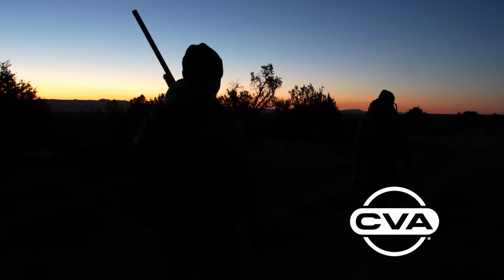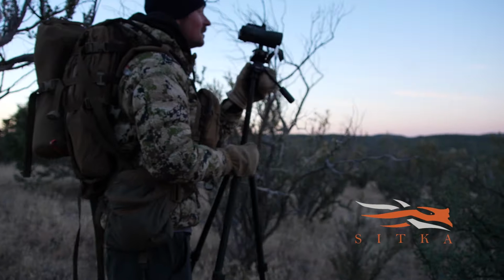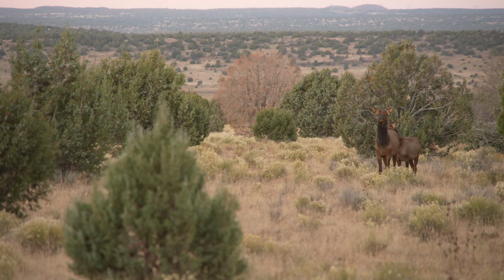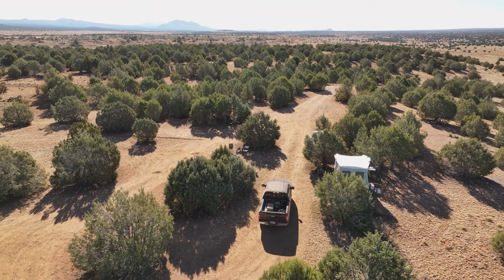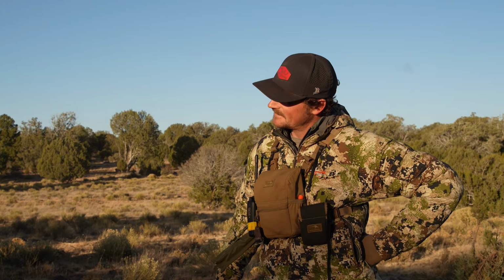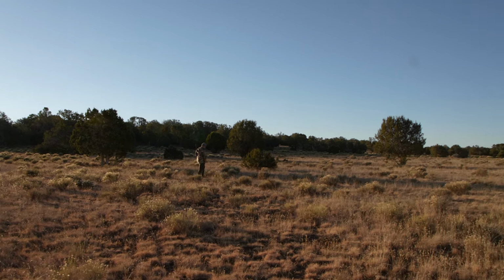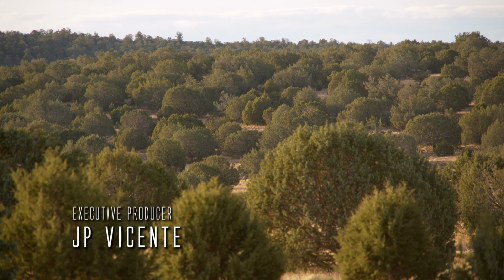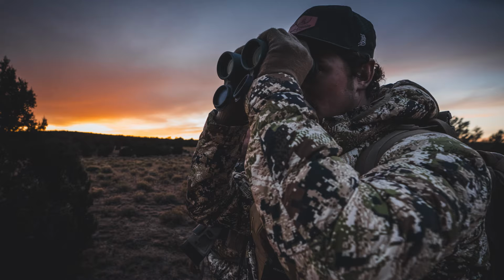S5E4-GAME OF INCHES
Josh Tabaj of Branded Bills heads to Northern Arizona to chase bugling bulls in November with his CVA muzzleloader.